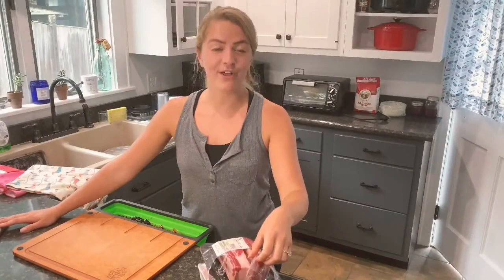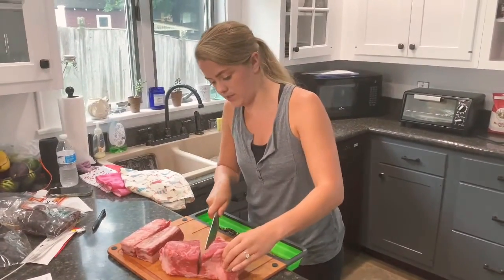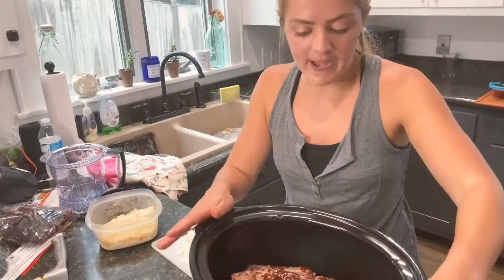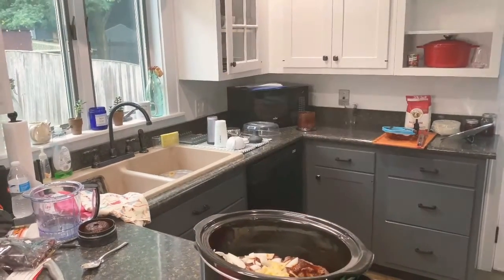Birria Quesatacos - Made in the crockpot!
Welcome to The Busy Beans! Thanks so much for stopping by!

Today we are making traditional Mexican street food! Crispy corn tortillas stuffed with melty Oaxaca cheese and and slow cooked shredded beef. Top with spicy, fresh salsa and dip in the broth from the beef for one of the most amazing bites of food you've ever had - guaranteed.

Follow @thebusybeansblog on instagram for more fun, fresh recipes!

RECIPE:

Ingredients

Birria:
3 ish lbs beef short ribs or chuck roast or 1.5lbs of each (recommended)
1 tbsp olive oil
2 ancho chiles
2 guajillo chiles
1 pasilla chile
1 chipotle in adobo
1 + 4 cups water
1 yellow onion roughly sliced
10 cloves garlic minced
2 tbsp beef bouillon powder*
2 bay leaves
2 tsp salt
2 tsp oregano
2 tsp dried thyme or sprig of fresh thyme
1/4 tsp cinnamon

Quesatacos:
12 small corn tortillas
rendered fat from birria broth
8 oz Oaxaca cheese shredded

Salsa:
1 cup steeping water from chiles (above)
1 large tomato
2 chipotles in adobo
4 cloves garlic minced
½ yellow onion
1 tsp salt

INSTRUCTIONS:

Birria:
Preheat a large skillet over medium-high heat. Once hot, add olive oil. Add the meat immediately. Sear 2 minutes on each side, or until browned.
Brig 2 cups of water to a boil in a medium pan. Add ancho, guajillo, and pasilla chiles. Shut off the heat, cover for 20 minutes (save steeping water if making salsa). Remove peppers, add to a blender or processor with chipotle chile and 1 cup of water. Puree.
In a crock pot combine: Seared beef, pepper paste, water, onion, garlic, bay leaf, bouillon, salt, cinnamon, oregano & thyme. Cook on high 4-6 hours (6 hours recommended).
After cook time, skim the fat from the top of the broth and reserve it. Remove beef and chop or shred it. Keep out whatever meat you are using for the tacos, add any left overs back to the broth with the heat still on.

Quesatacos
Preheat a griddle, flat top or large skillet over medium high heat. Dip 1 side of a corn tortilla in the rendered fat from the broth, and place in on the heat. Add a good amount of cheese (to your preference) and then a scoop full of beef. Once the cheese is fully melted, fold the taco in half and cook until the shell is crispy, about 6 minutes, flipping half way through. Repeat for each taco.
Serve with a side of the birria broth for dipping. Enjoy!

Salsa (optional)
Add all ingredients to a blender and blend until desired consistency (should be fairy thin). Add to a pan over medium-high heat, simmer for 5 minutes. Allow to cool, store in the refrigerator.